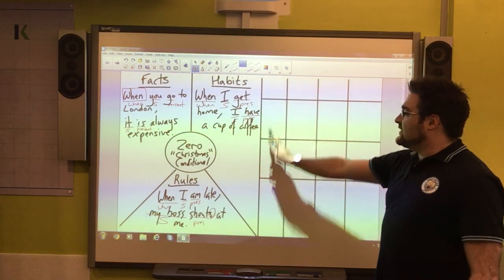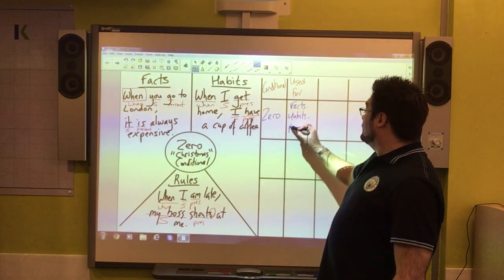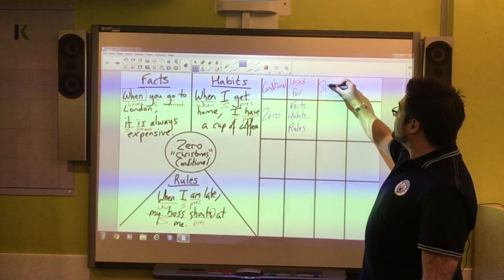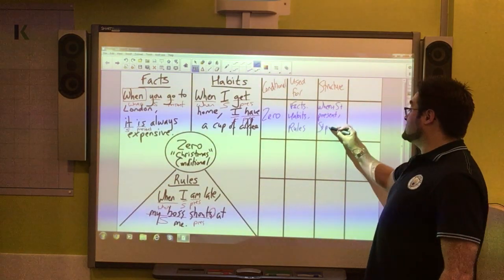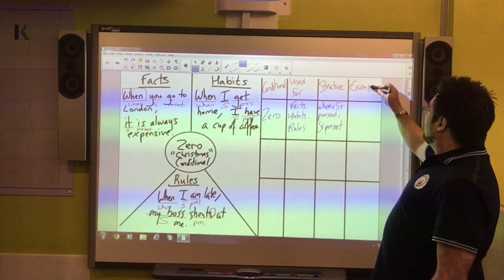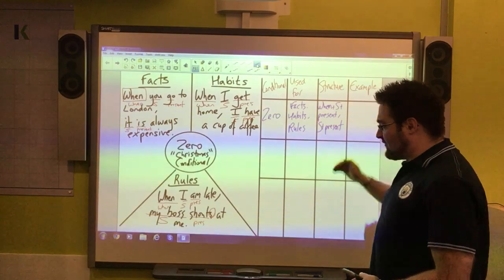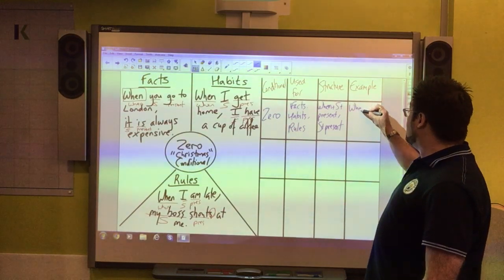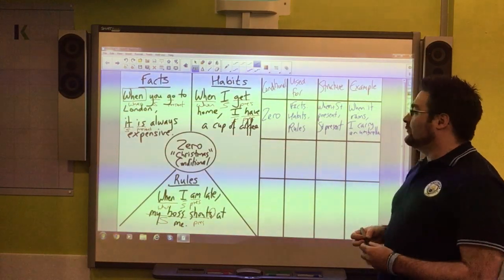Intermediate Grammar Go-Getter Unit 9: Zero Conditional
This video will show you how to correctly use the zero conditional.
If you would like access to all other videos in this unit, head